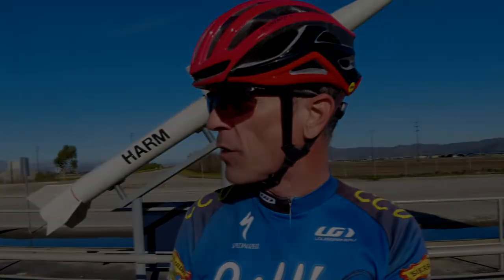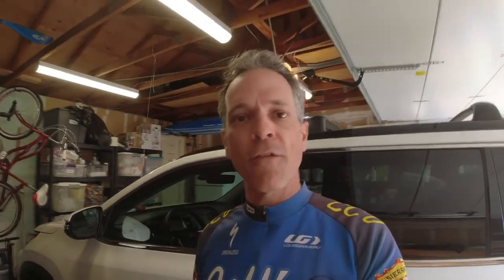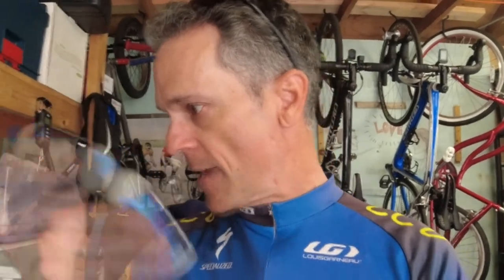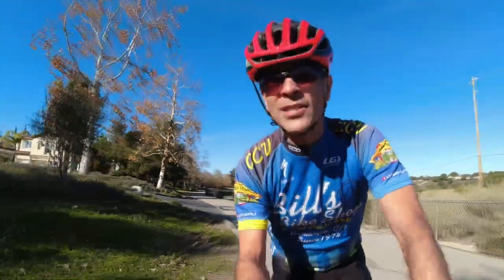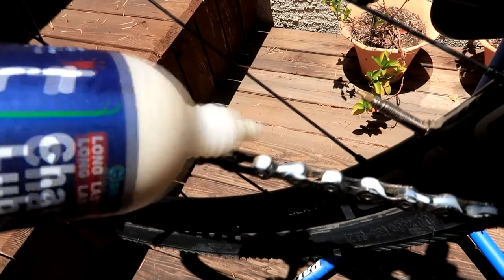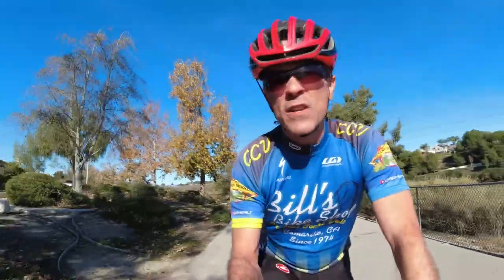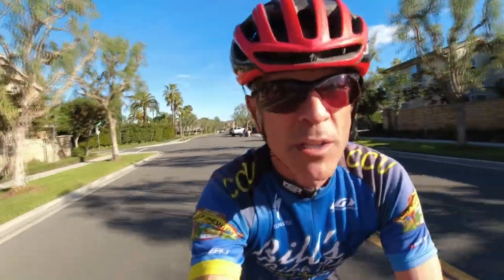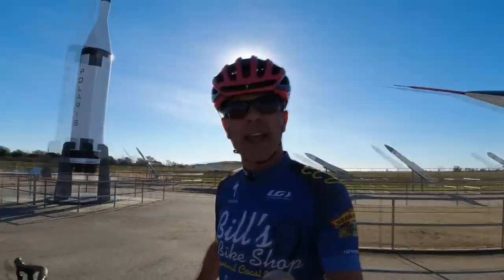Squirt Chain Wax: 18,000 mile REVIEW